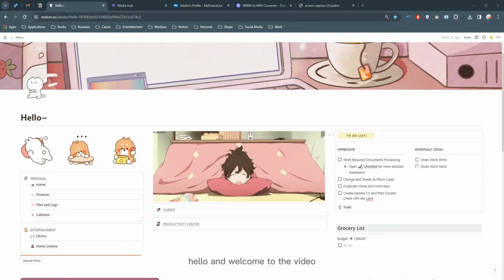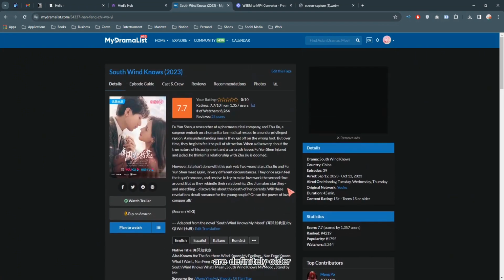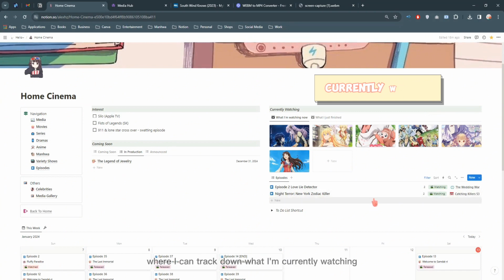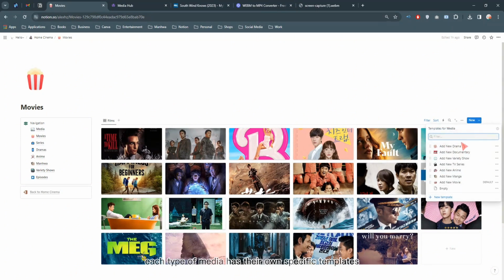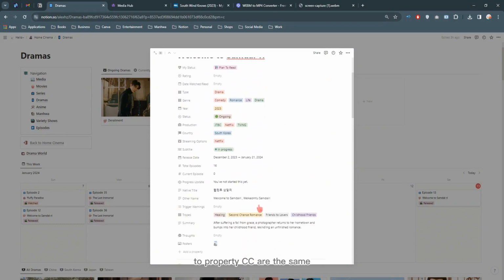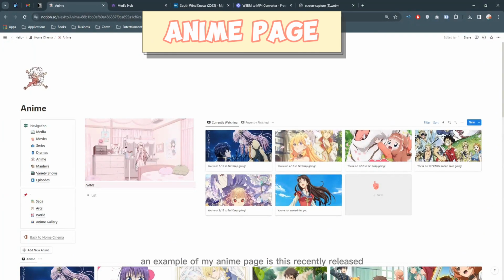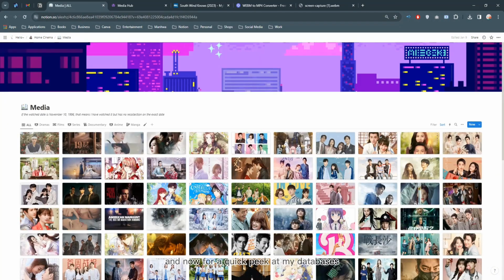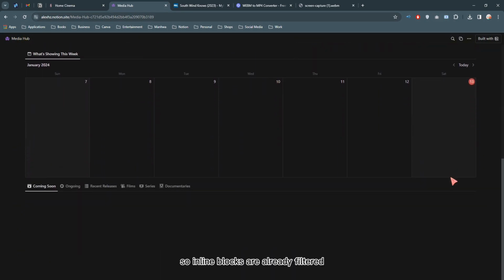How I organize my Animes and Asian Dramas with Notion | Media Library Tour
Creating a space just for my hobbies and interest was my biggest motivation in continuing in using Notion and my Media Library is definitely my pride. I have been using it for a few years and it continues to grow and just like my book library, I want to flex my hard work!